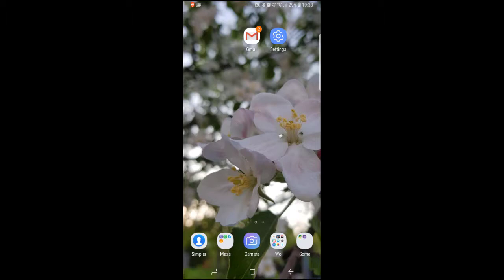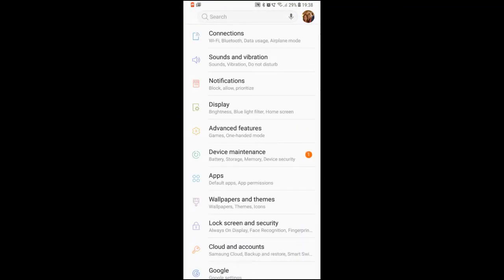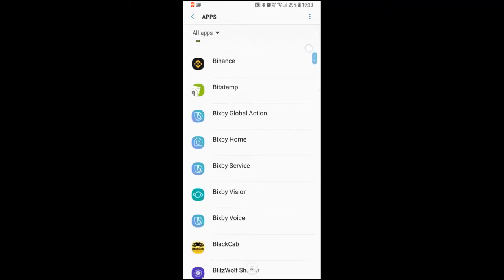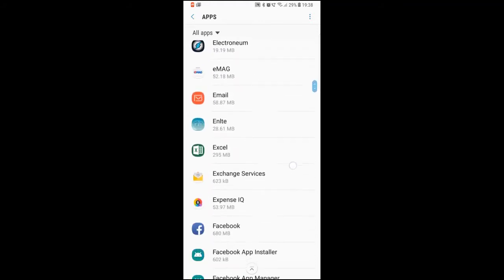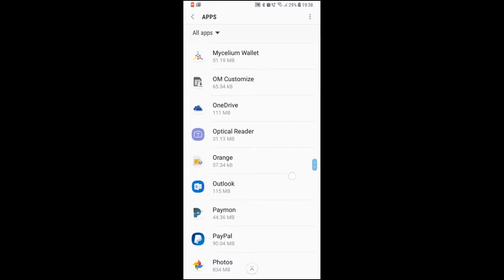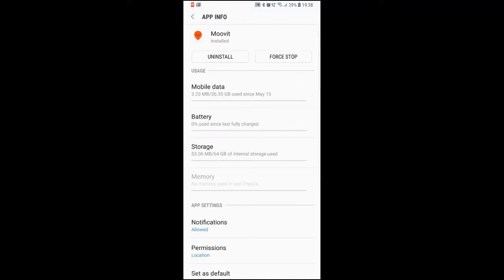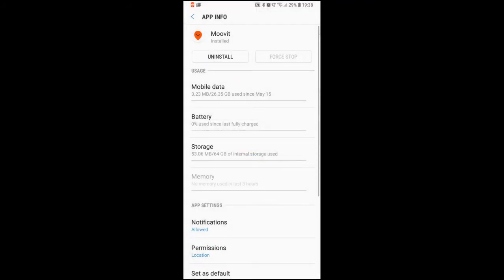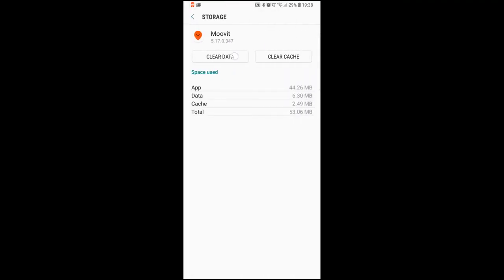What to Do if You App Immediately Force Closes on Android